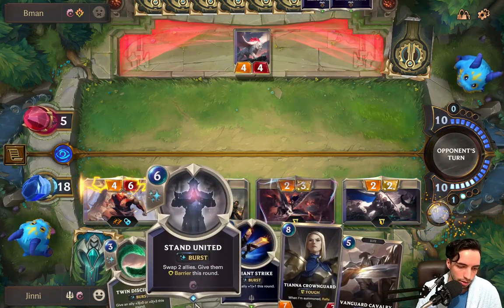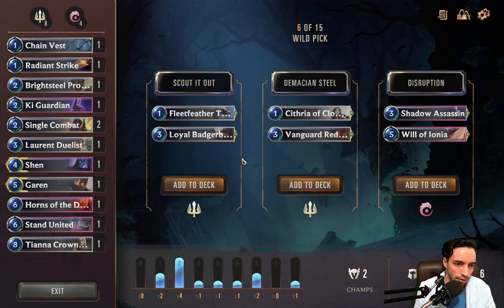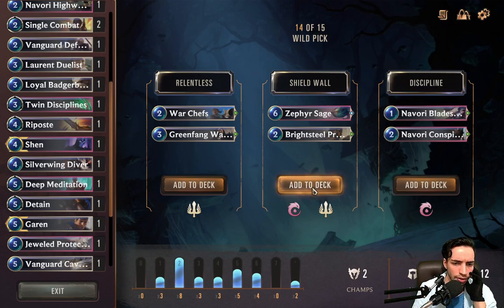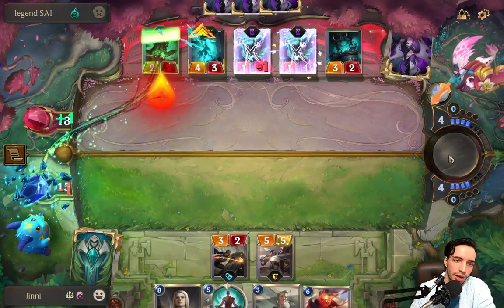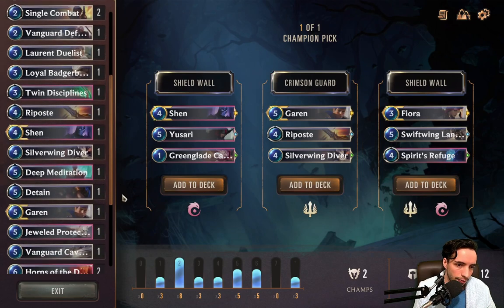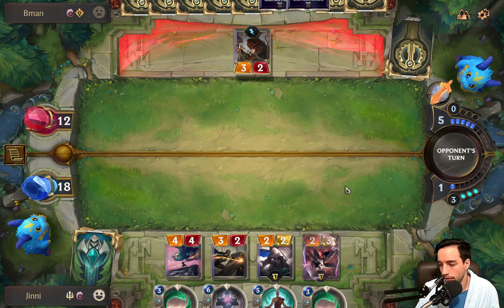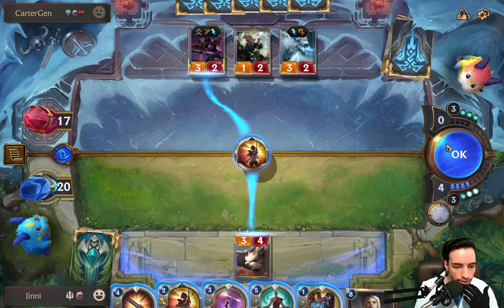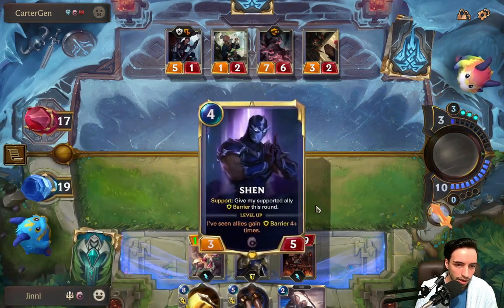EXPEDITIONS DRAFT tips PICK by PICK guide #18 - Legends of Runeterra Patch 1.6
0:00 - Intro
2:56 - Draft
13:44 - Game 1
25:49 - Game 2
36:12 - Game 4
47:36 - Outro

Hi everyone!
Today I'm bringing you another episode of my favorite series, Pick by Pick, where I show you how to draft to get high wins on expeditions, as well as some games of the deck in action. Expedition mode is my current specialty in this game, so my thoughts should be useful to you regardless.

A complete beginners guide to Legends of Runeterra. Legends of runeterra guide for mobile release. LOR Guide. LOR Tutorial. Expedition tutorial. Expedition step by step. This video covers tips and tricks for Legends of Runeterra, the best expeditions picks, The best way to get 7 wins in Legends of Runeterra, what are the best cards for expedition. How to get started in Legends of runeterra. What deck to get first in LOR. How to win expedition mode in LOR. Best way to learn Legends of runeterra.
Shen pick Expedition. Garen pick Expedition. Patch 1.6